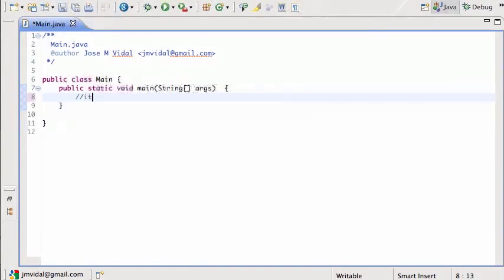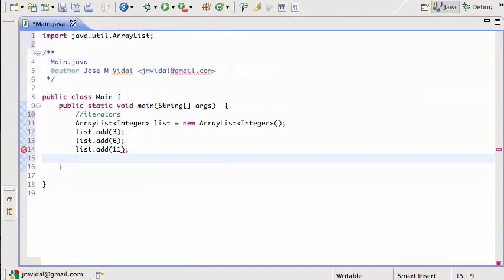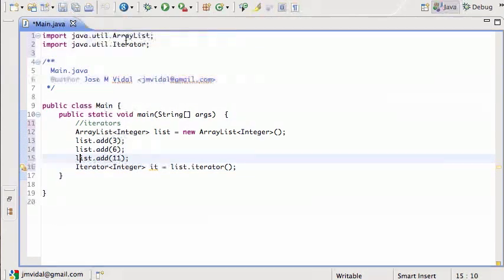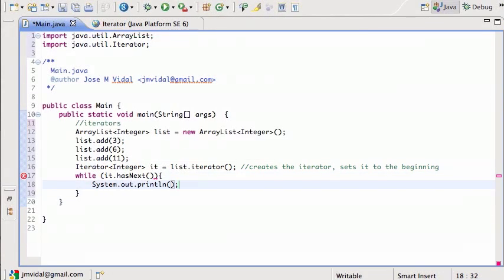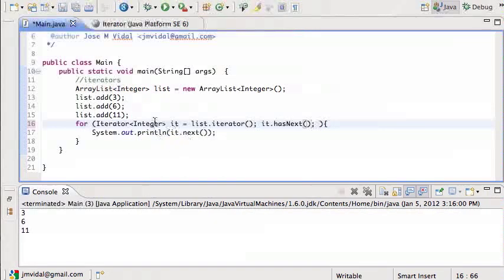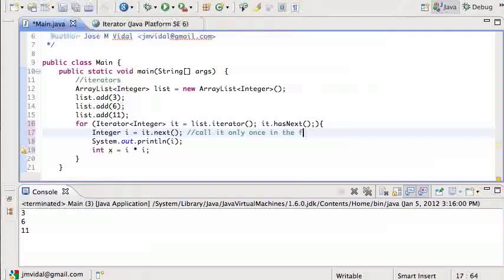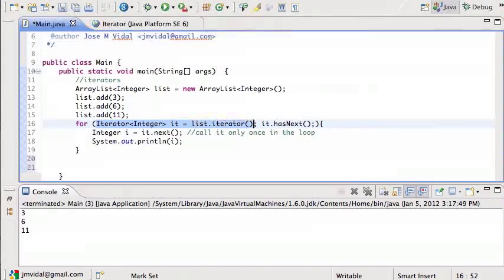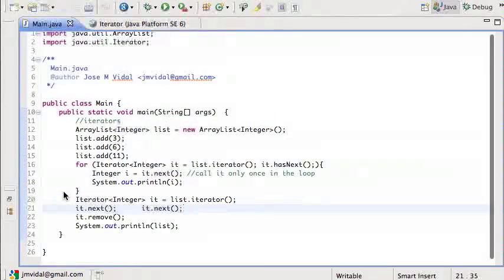Java Iterators Tutorial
We show how to use Java Iterators.